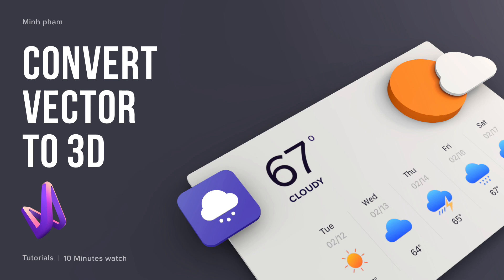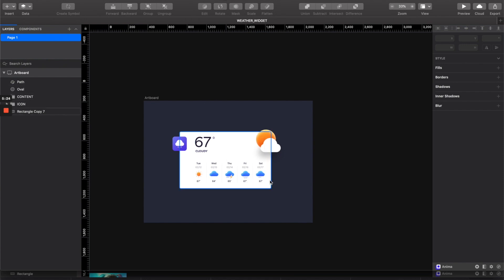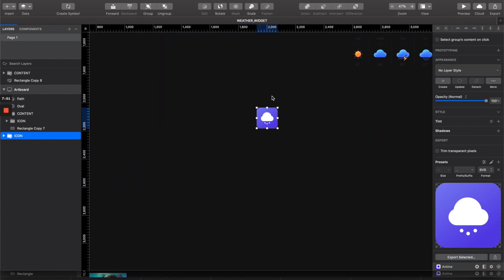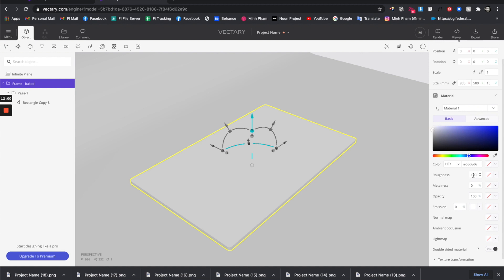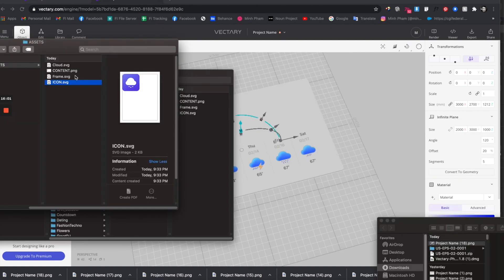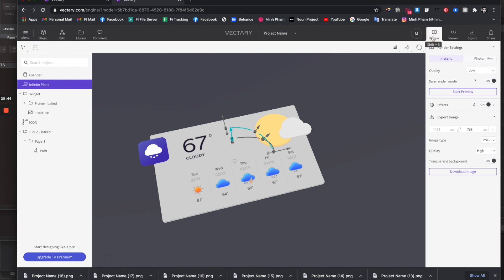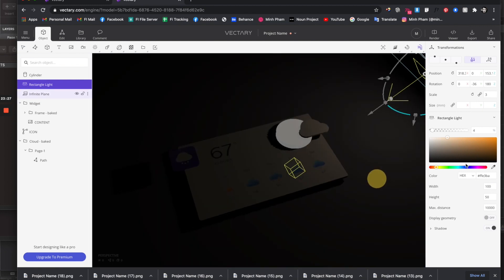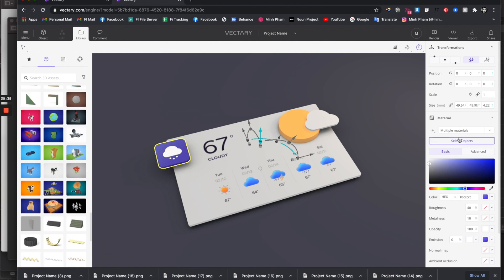Convert 2D vector to 3D objects with simple drag & drop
Introducing an easy simple way to create 3D visual online without any 3D background using

Workflow:
1:30 SVG export from Sketch
3:28 Extrude to 3D with Vectary
6:44 Edit Materials
7:38 Render preview
8:20 Add extra lights
9:23 Full render export